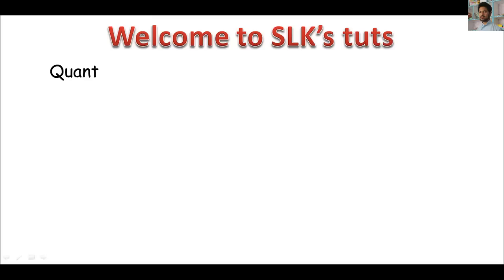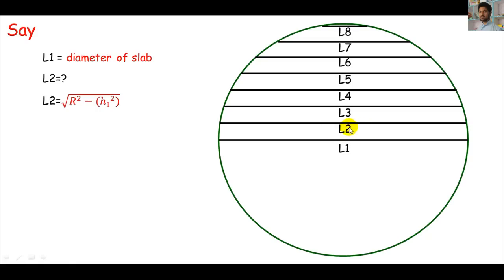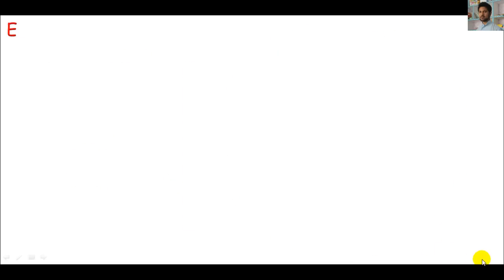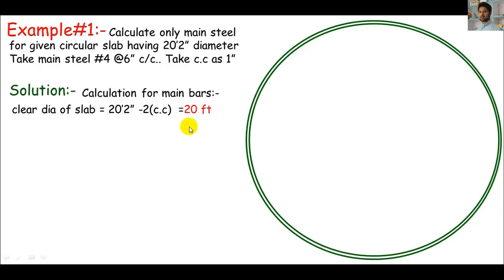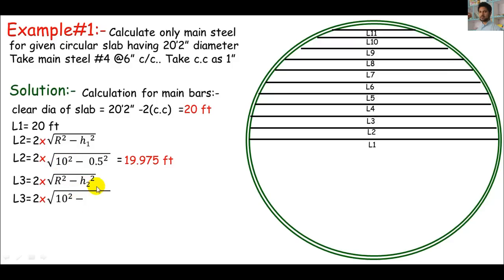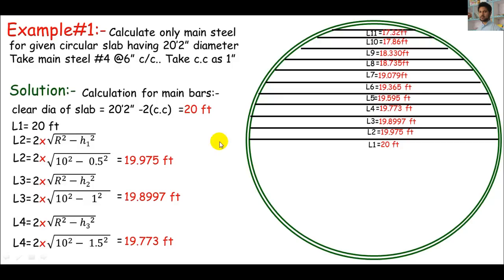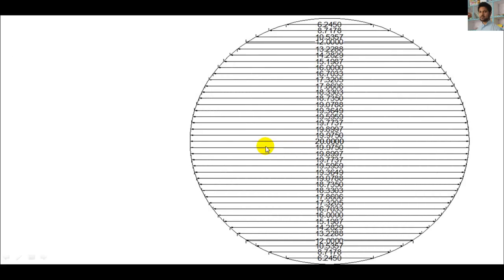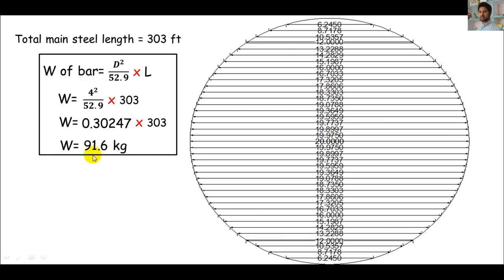English-Quantity survey/ steel calculation for circular RCC slab.